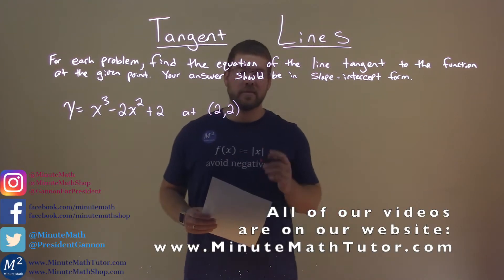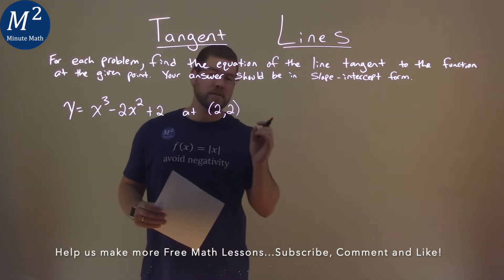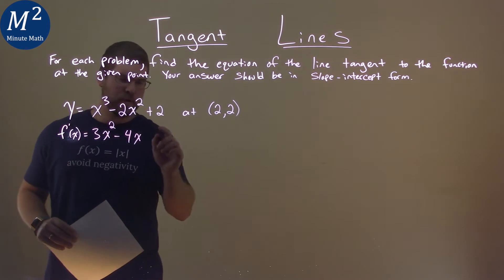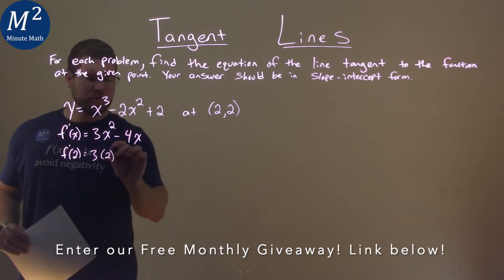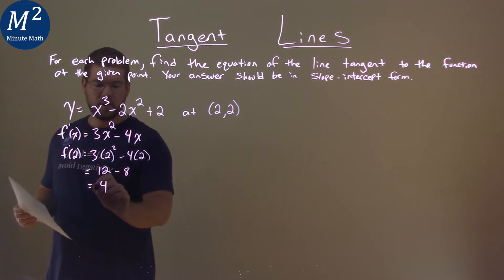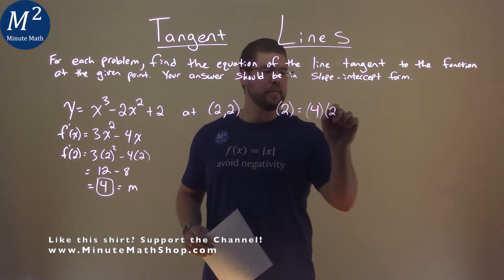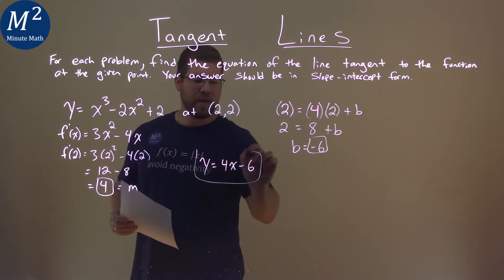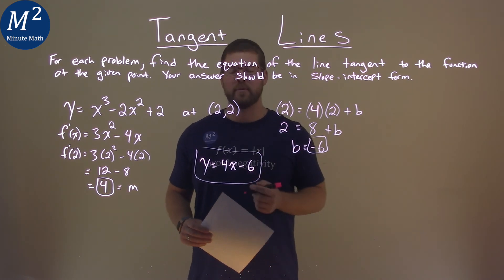Find the equation of the line tangent of y=x^3-2x^2+2 at (2, 2).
Tangent Lines. Find the equation of the line tangent of y=x^3-2x^2+2 at (2, 2). We learn how to find equation of the tangent line of y=x^3-2x^2+2 at (2, 2). We learn how to find the equation of the line tangent to the function at a given value. Our answer is in slope-intercept form. In this video, we review how to find the tangent line of a function at a given point. We use common derivative properties to solve the derivative of the function which we use to find the slope of a function at a given value. We then find the y-intercept of the tangent line to find the full equation of the line tangent in slope-intercept form. This is a great introduction into derivatives. This is under the topic of Applications of Differentiation with this free online math video lesson.